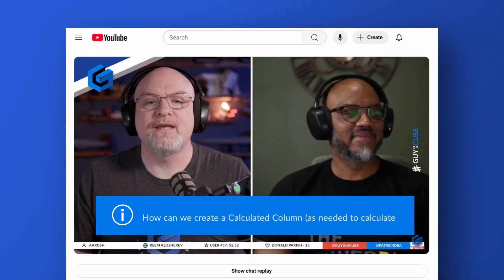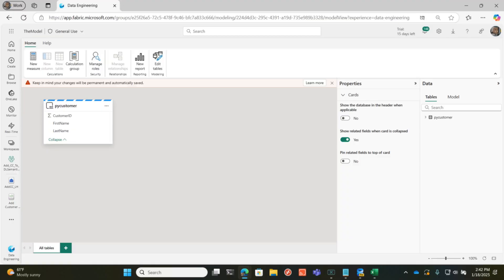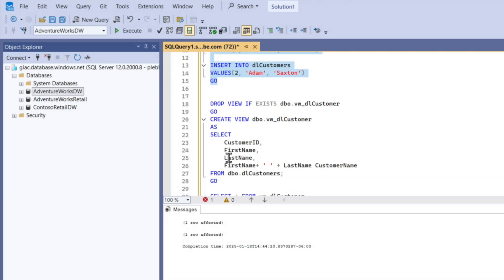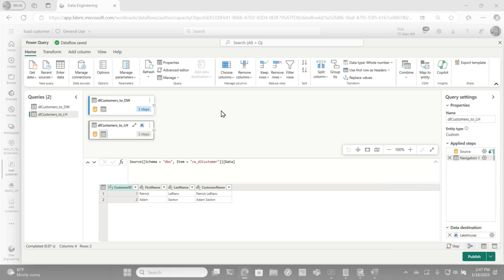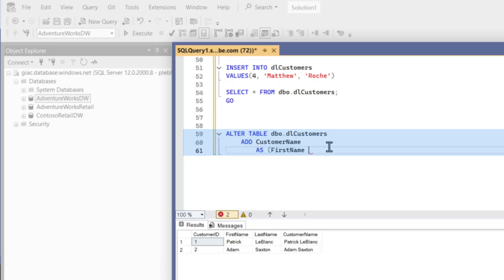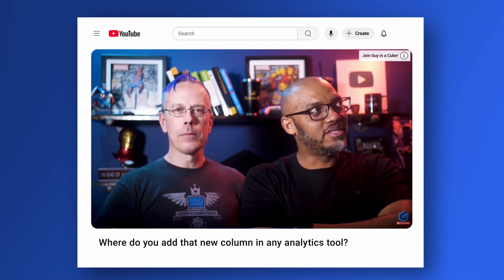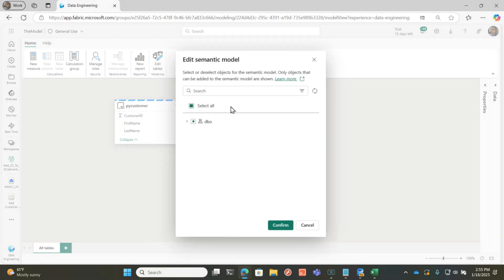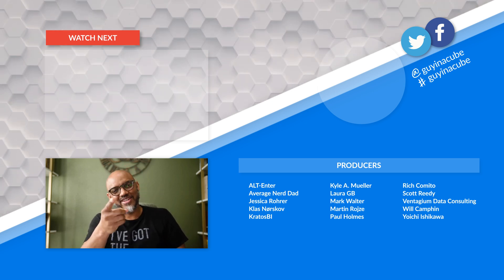How to add a Calc Column to Power BI Direct Lake models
Calculated Column is greyed out for Power BI Direct Lake Models. So, how do you add a column? Patrick shows you how to get a "calculated column" into your Power BI Direct Lake models within Microsoft Fabric.